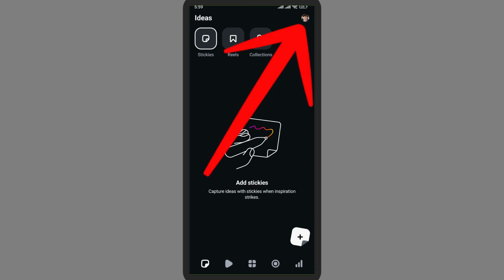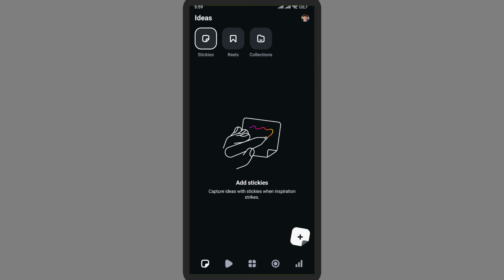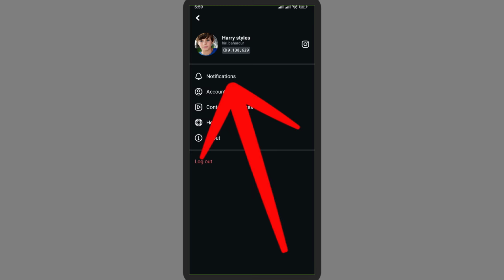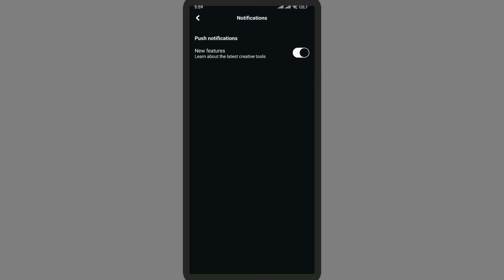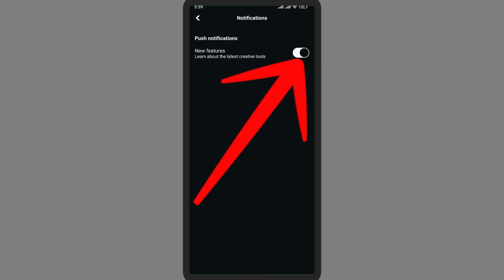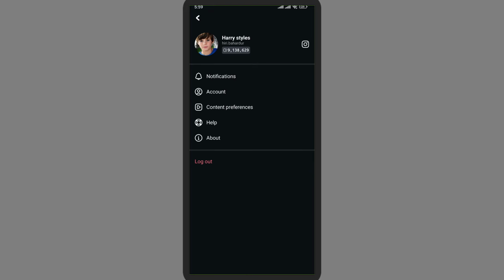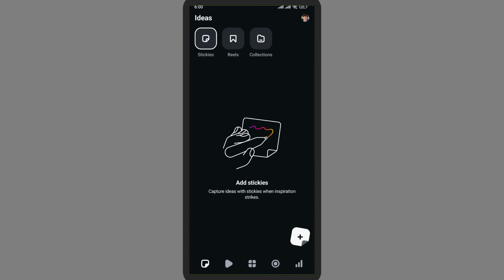How to Turn Off Notification in Edits 2025?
Tired of constant alerts and want to know how to turn off notifications in Edits? In this easy tutorial, you’ll learn exactly how to manage, mute, or completely disable notifications in the Edits app or platform. Whether you’re trying to focus while editing or just reduce distractions, this step-by-step guide shows you how to access notification settings, turn off specific alerts, and customize what you see and when. Perfect for creators, students, and professionals who use Edits regularly and want a smoother, quieter experience. If you've been asking how to stop Edits notifications, this quick video has you covered.